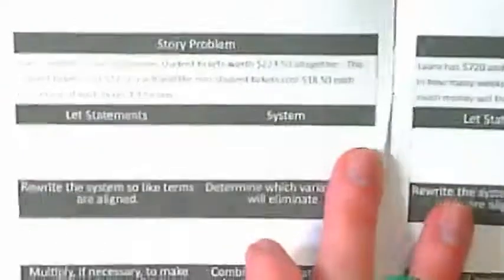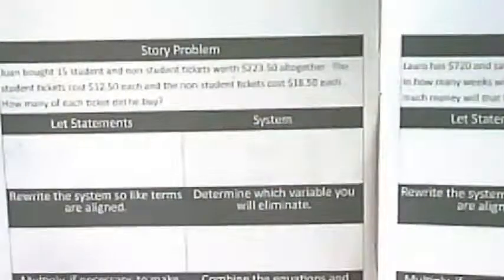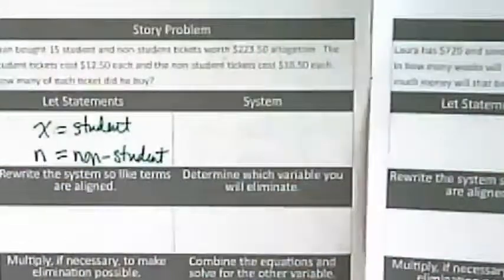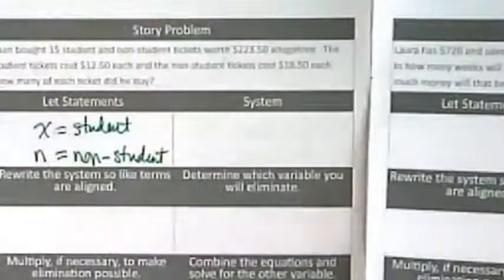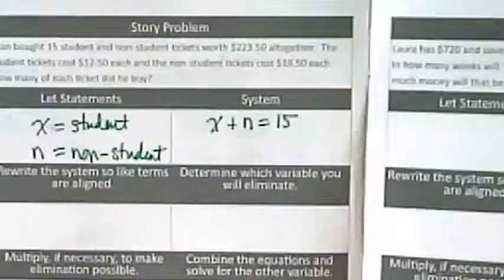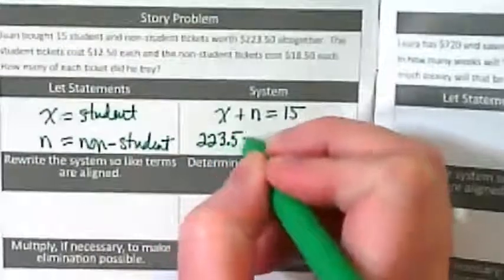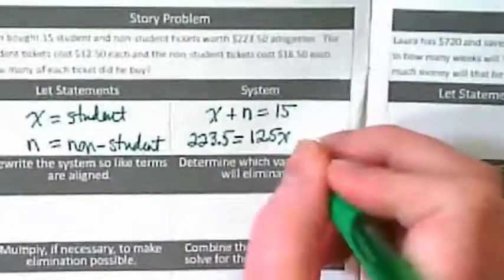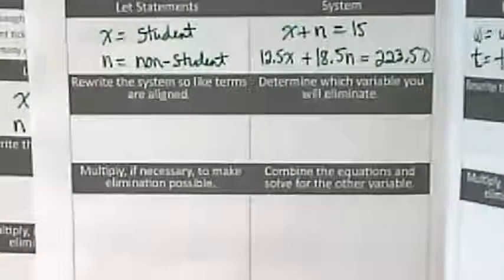Setting Up Juan's tickets